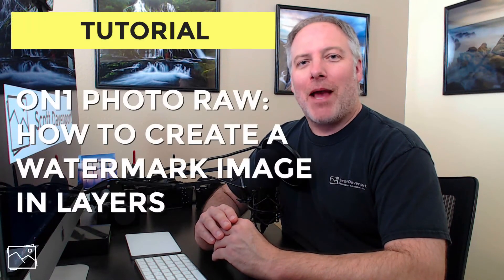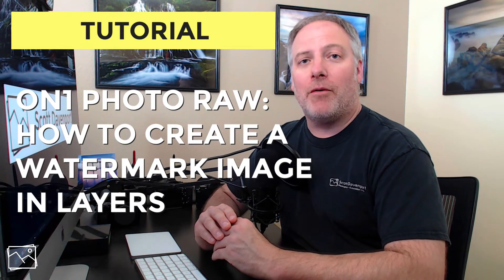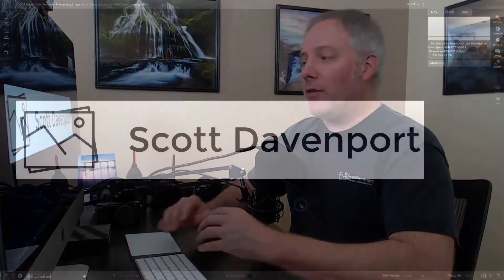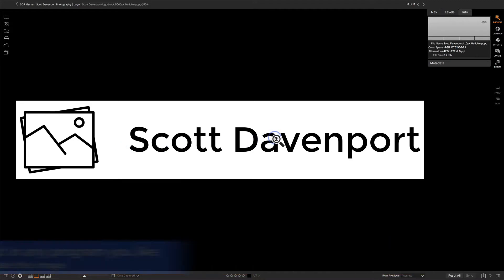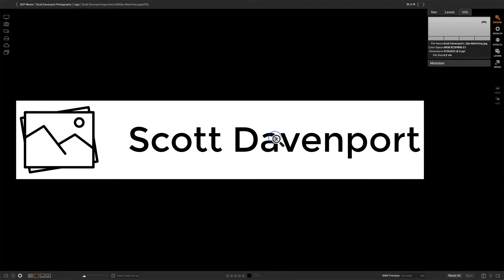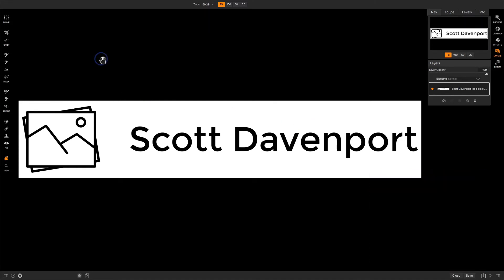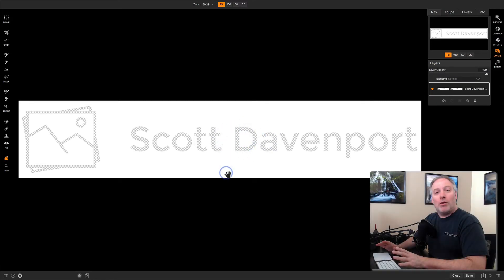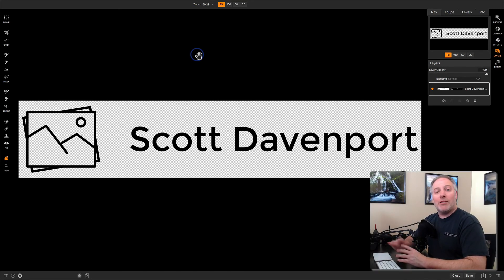ON1 Tutorial - How To Create A Watermark Image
In this short video, I show you how to create an image with a transparent background suitable for watermarking your photos. All you need is a black and white version of your watermark image and 60 seconds in the Layers module. Check it out.